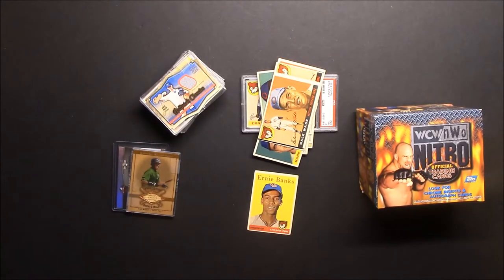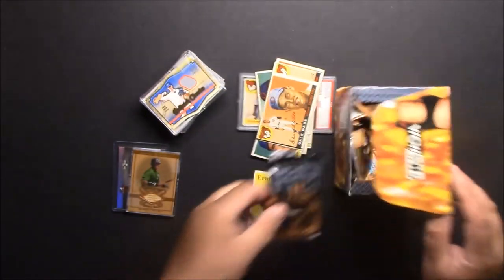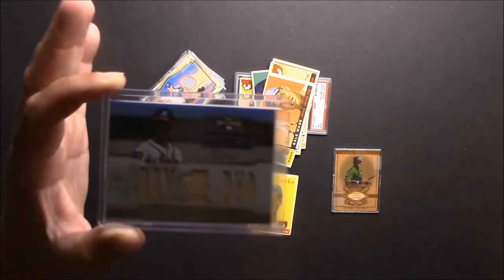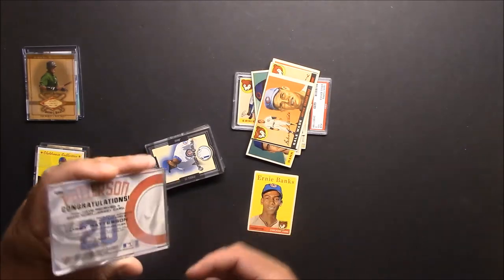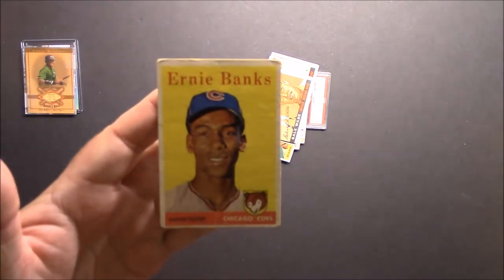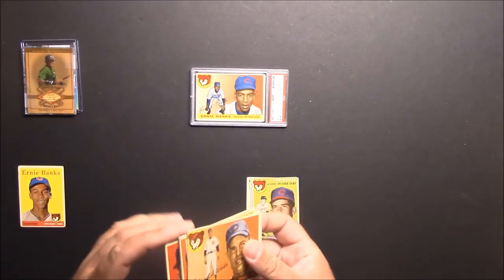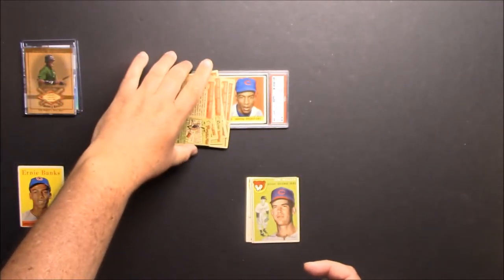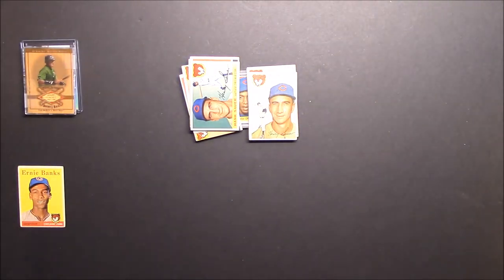Charlotte, NC Card Show Pickups April 22 2017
Pickups from the card show this past Saturday. Forgot to show a bat I picked up but I will do a another video on that.